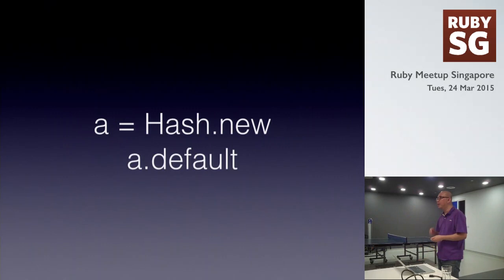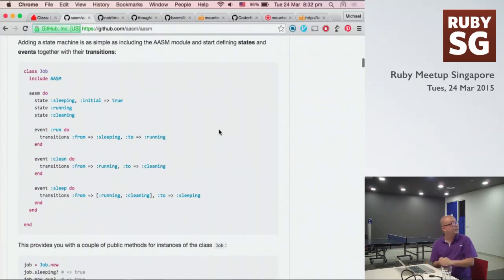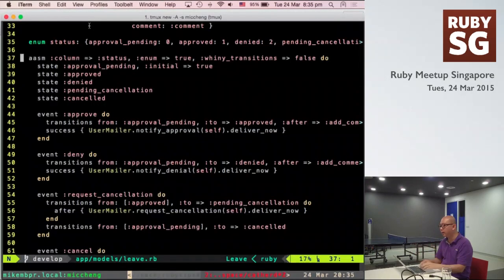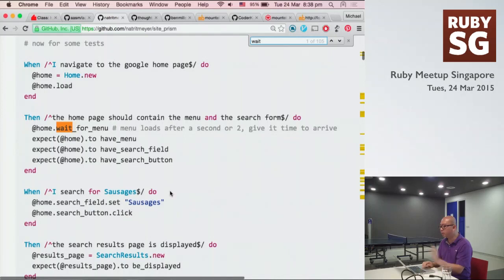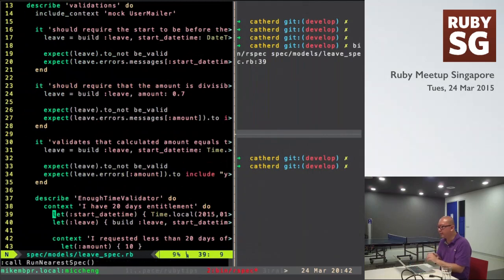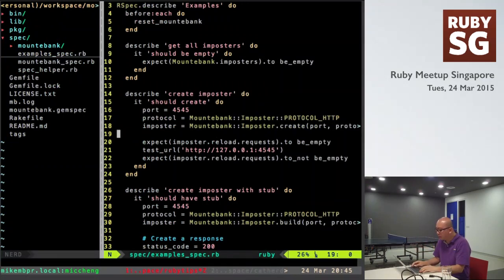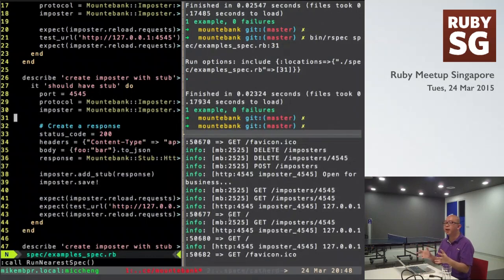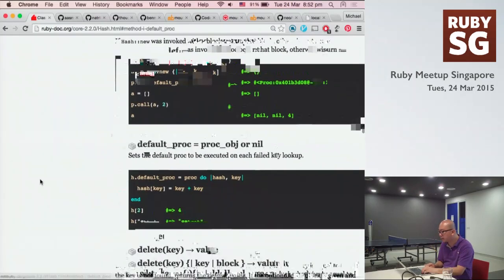5 Random Ruby Tips - Ruby SG Meetup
Speaker: Michael Cheng from Neo